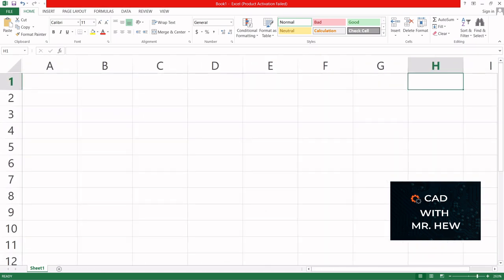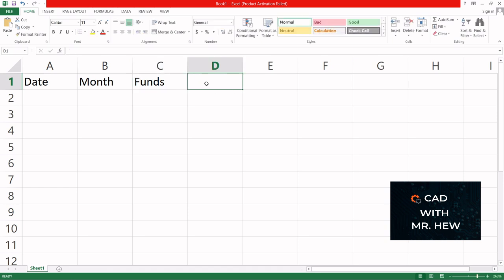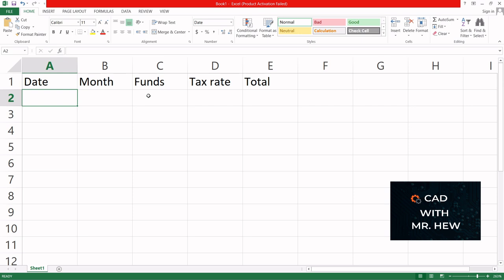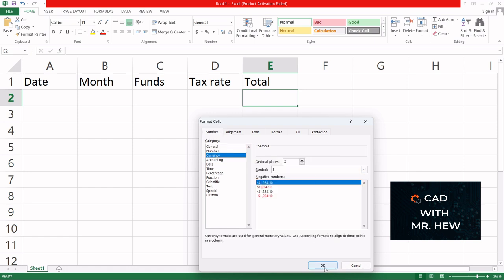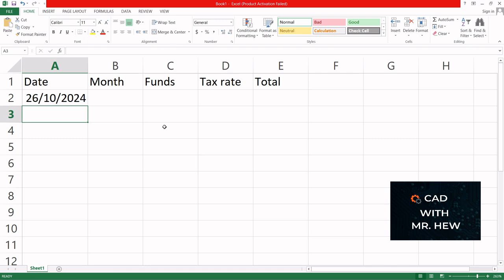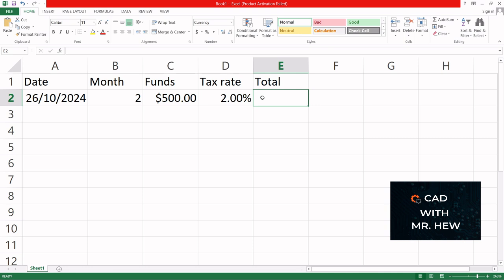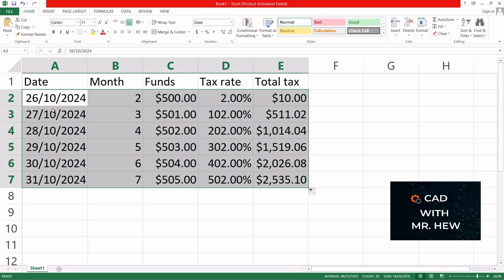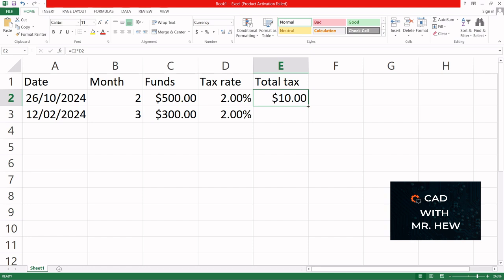How to format cells - currency, percentage, number, decimal place, date Excel Microsoft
In this video we explain in detail How to format cells - currency, percentage, number, decimal place, date Excel Microsoft.

Information Technology